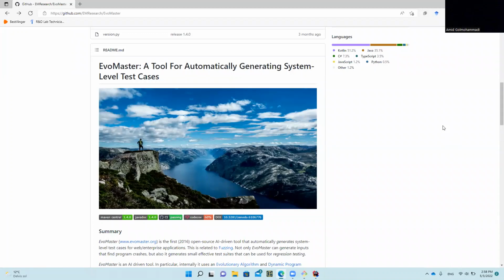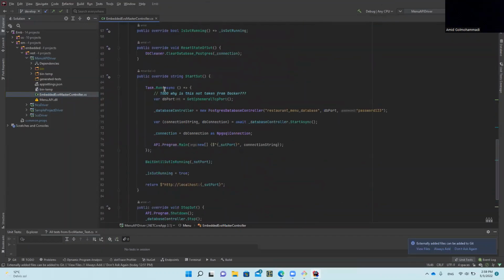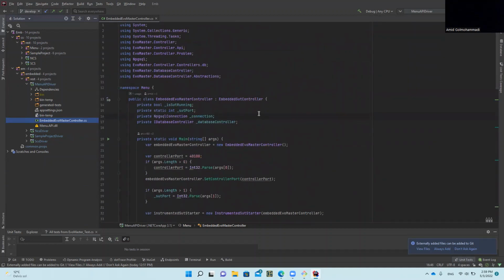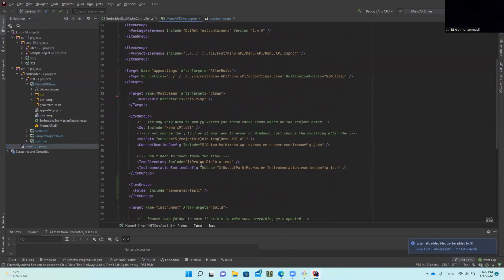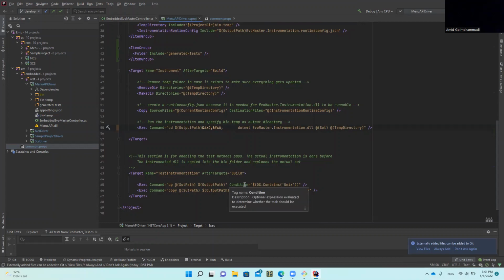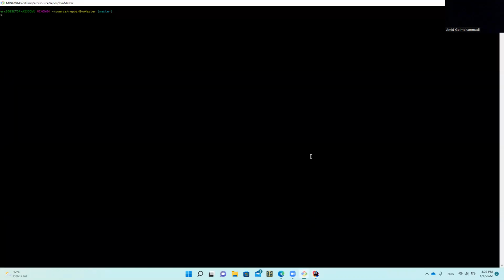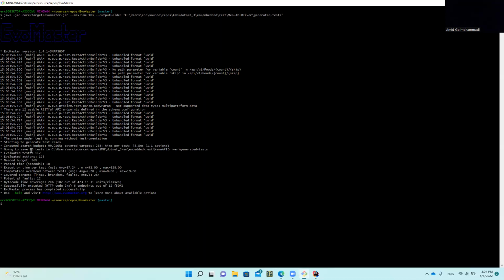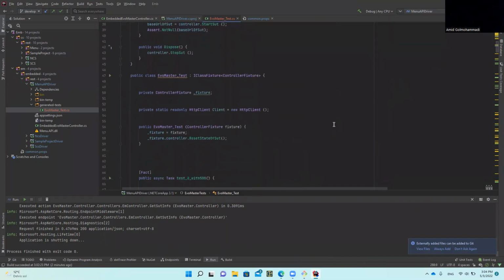White-Box Fuzzing of .NET REST APIs with EvoMaster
In this video, we will learn how to use EvoMaster to automatically generate test cases for REST APIs developed with .NET.